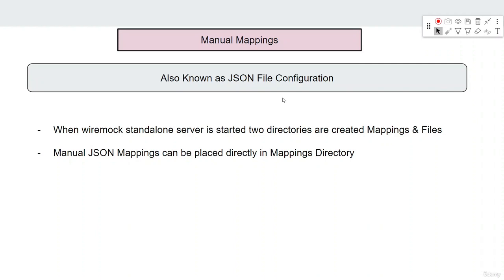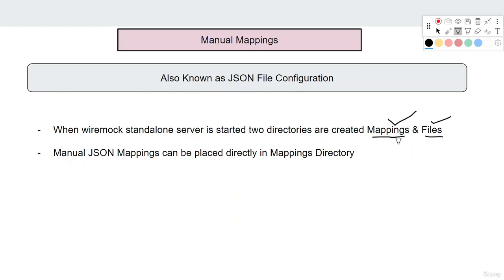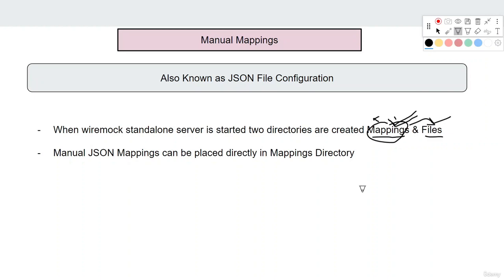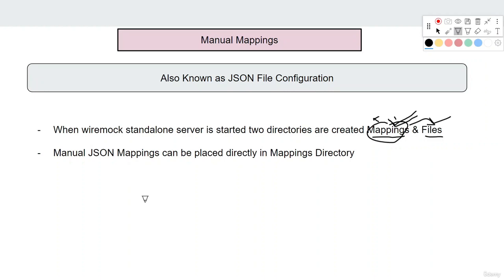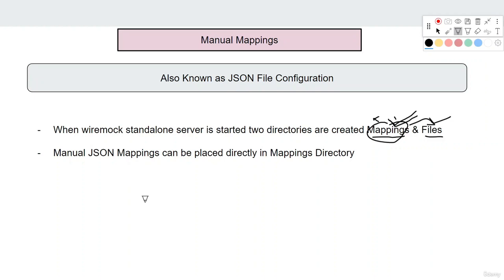Wiremock Standalone Server Series: Defining Manual Mappings in WireMock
Gain complete control over your mocks by creating manual mappings. Learn how to define request-response pairs and customize behavior for specific scenarios.